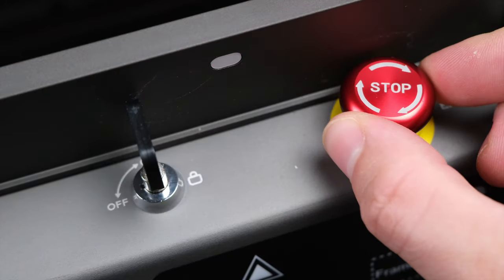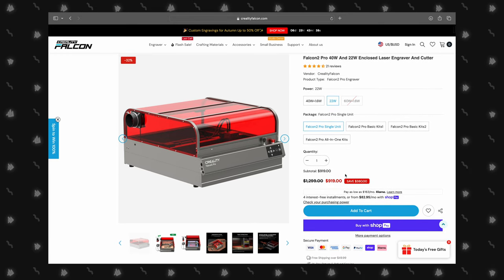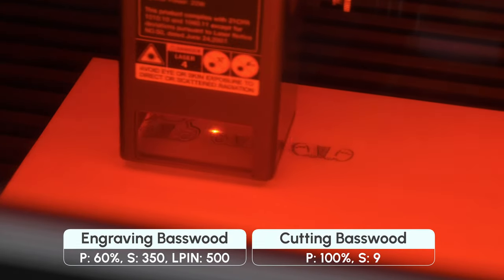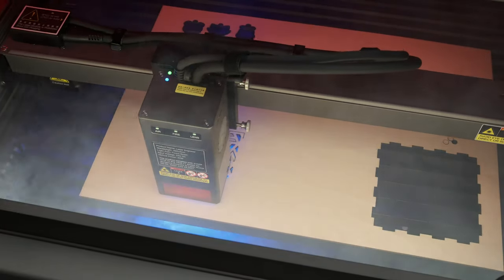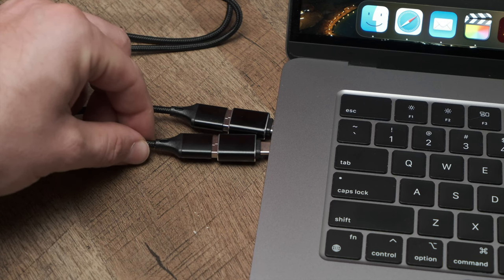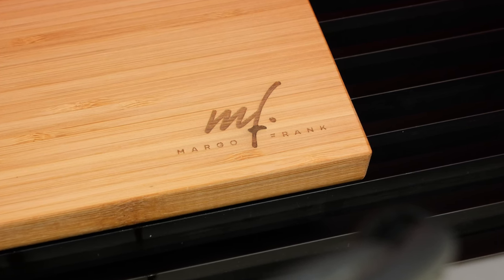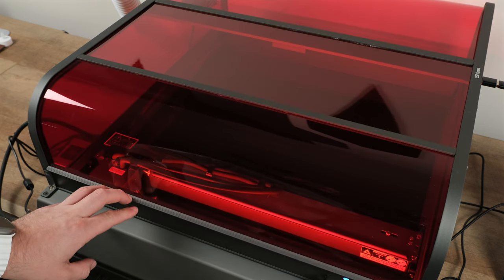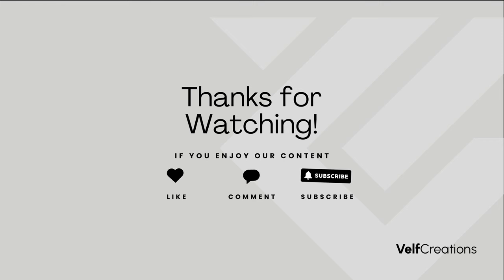Unleashing Creativity | Creality Falcon2 Pro 22W Laser Engraver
Thank you to Creality for sending us the Falcon2 Pro. Let us know what you guys think about it!

Spend over $799 storewide and receive a FREE Mega Material Package: 10pcs Basswood Sheets, 50 sheets Fluorescent Papers, 20pcs Steel Pet Tags, and an 11-type Laser Material Kit! Unleash your creativity and get ready for the season with this incredible deal! 🔥

VelfCreationsDigital Tea Light Box Files